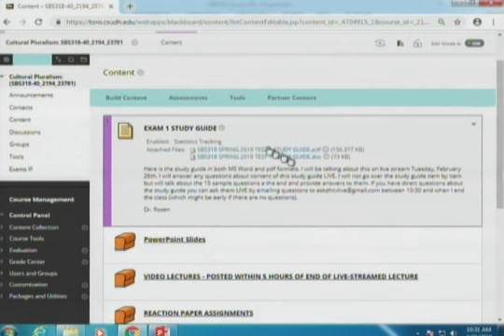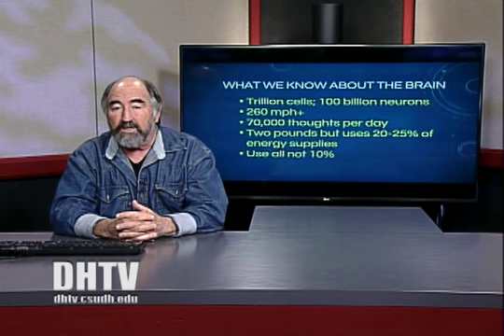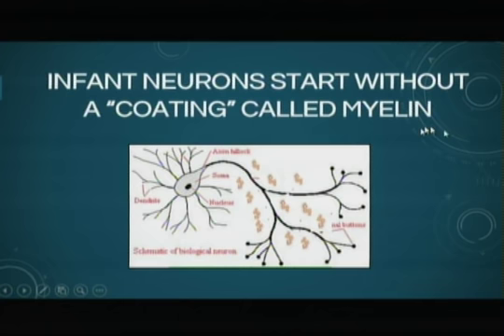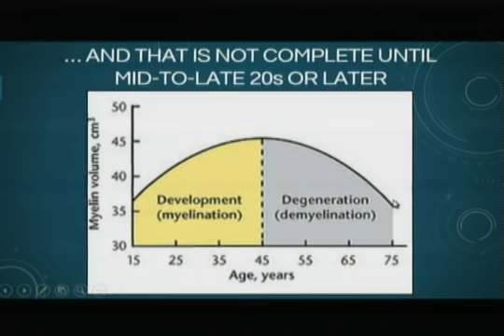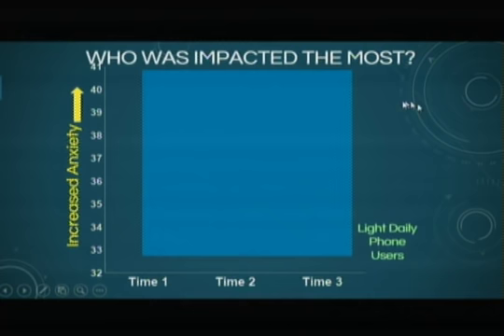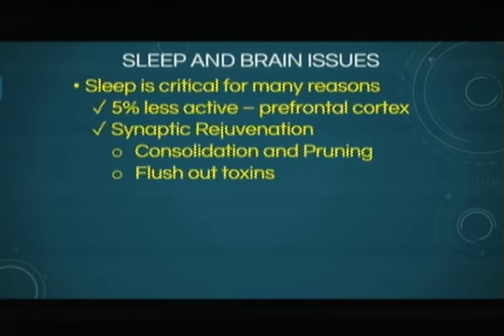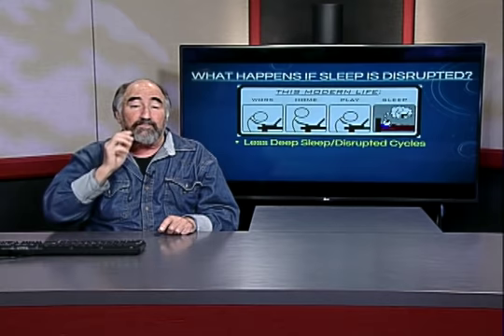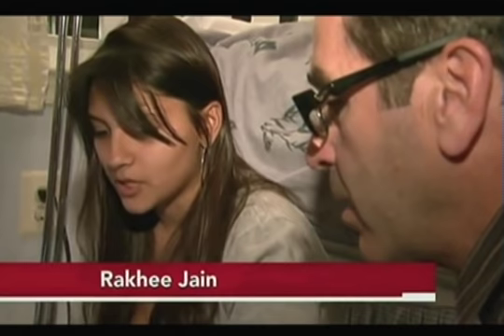SBS318: Cultural Pluralism SP19 Session 09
Analysis of cultural diversity and the processes of cultural interaction, inter-ethnic relations and social integration on the community, national and international levels.